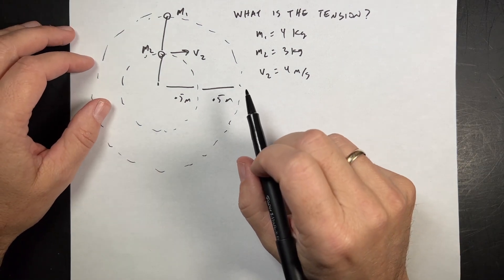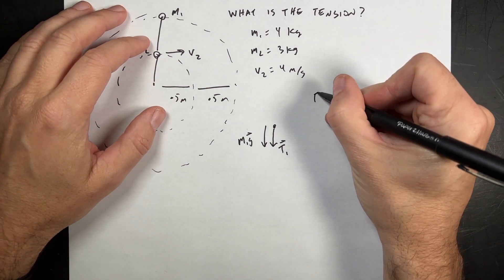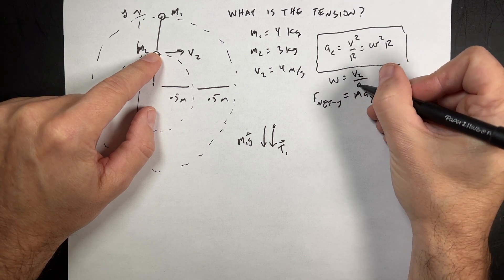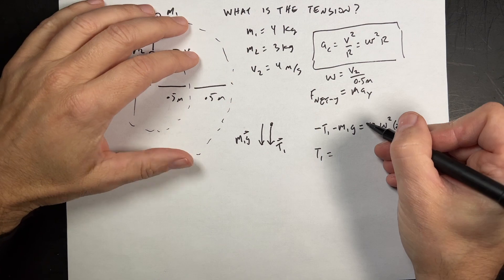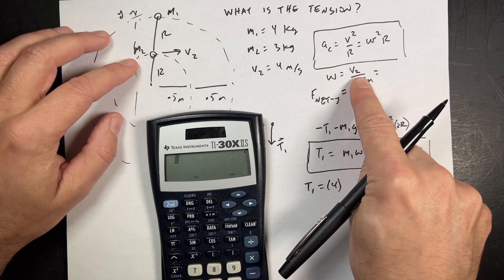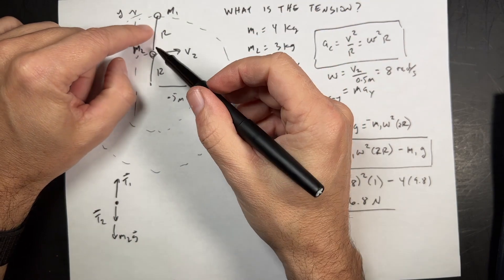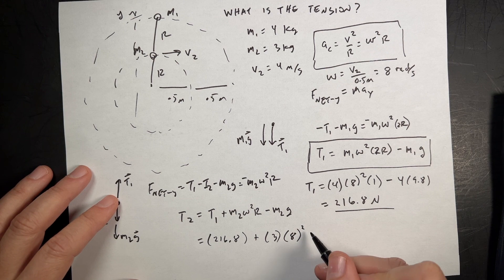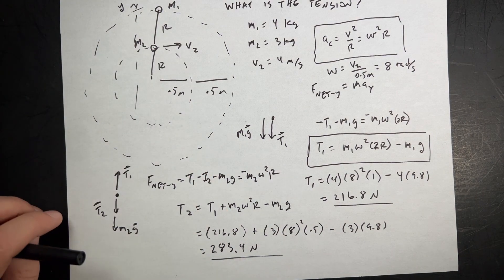Physics Problem | Two masses moving in a vertical circle, what is the tension?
An object of mass m1 = 4.00 kg is tied to an object of mass m2 = 3.00 kg with a string 1 of length 0.500 m. The combination is swung in a vertical circular path on a second string, string 2, of length 0.500 m, also.  During the motion, the two strings are always col-linear as shown.  At the top of its motion, m2 is traveling at a speed v2 = 4.00 m/s.  a) What I the tension in string 1 at this instant?  b) What is the tension in string 2 at this instant?